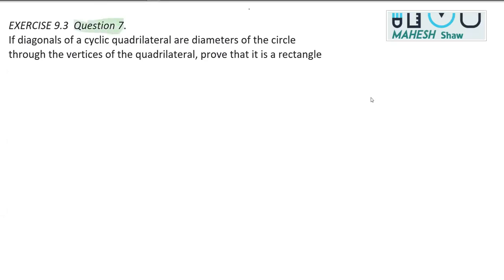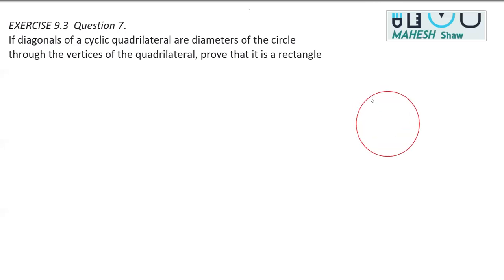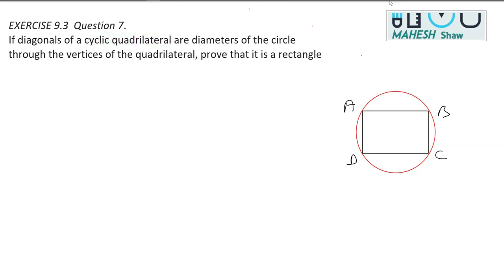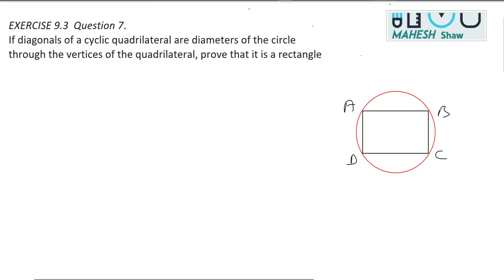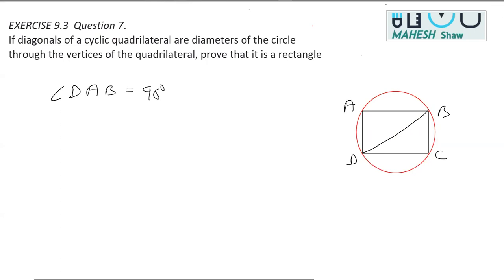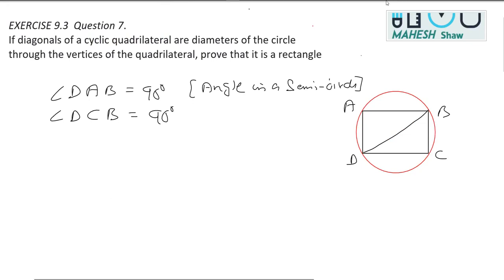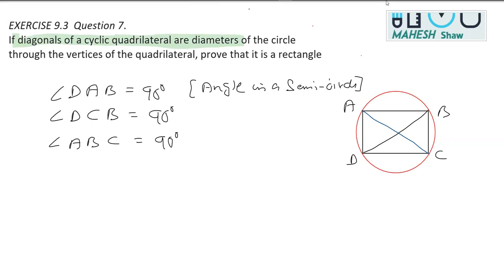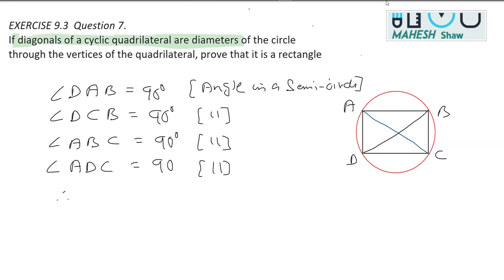EXERCISE 9 3 Question 7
If diagonals of a cyclic quadrilateral are diameters of the circle through the vertices of the quadrilateral, prove that it is a rectangle